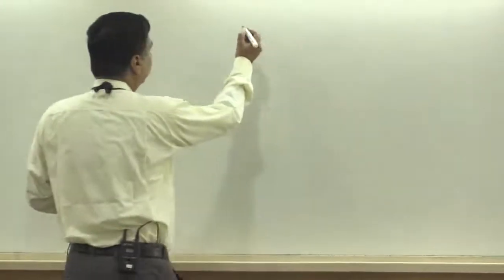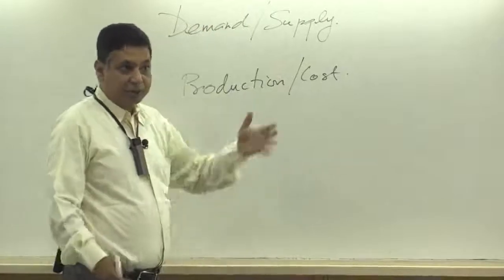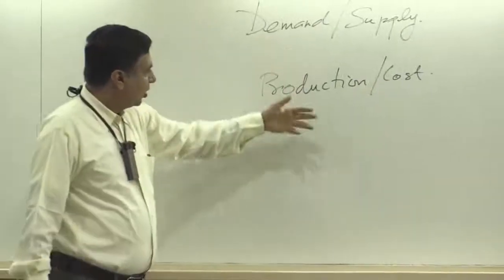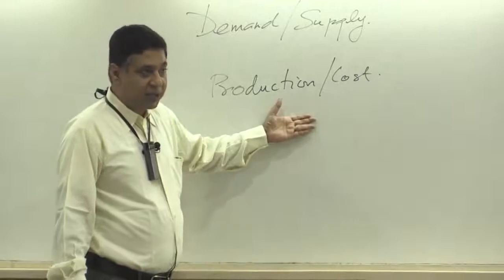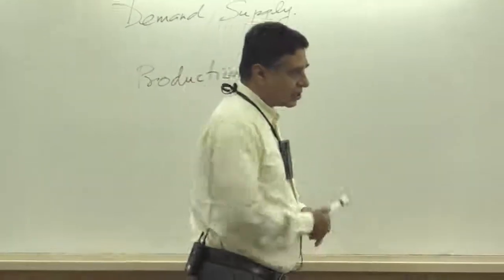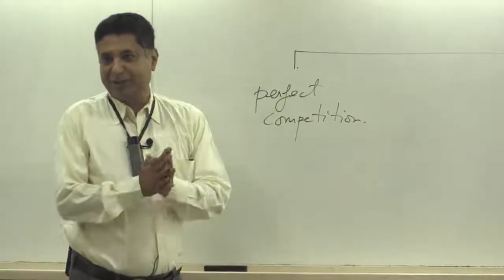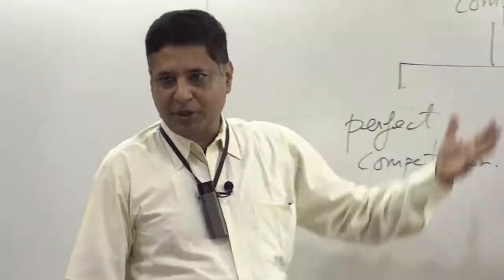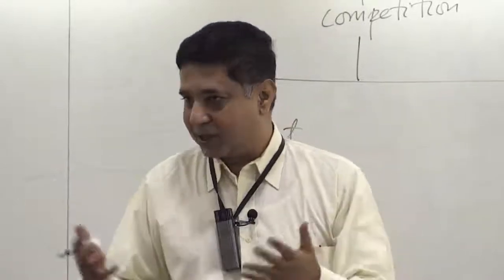Week 4: Markets of Various types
Markets of Various types